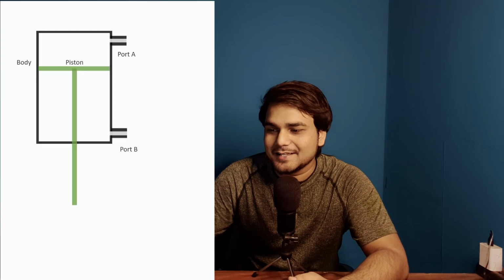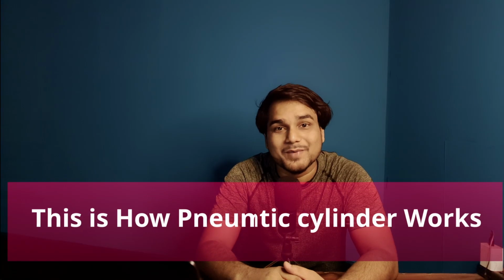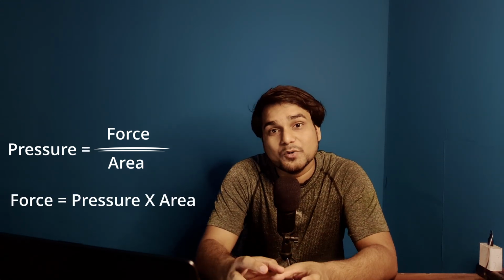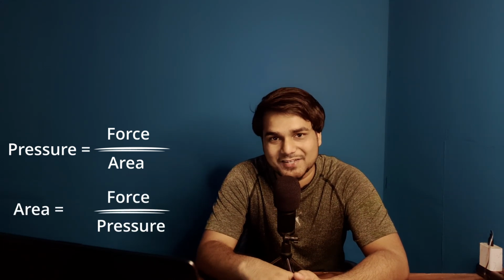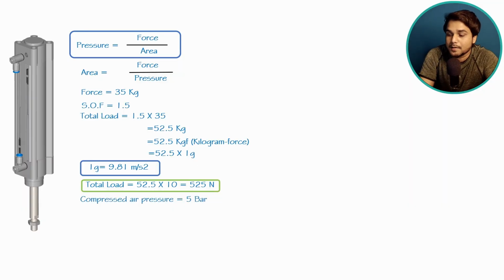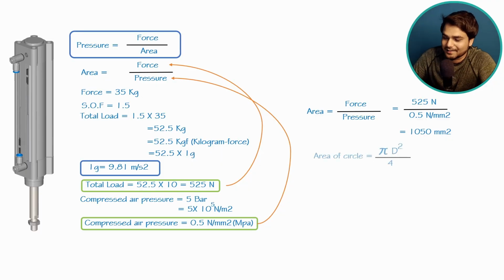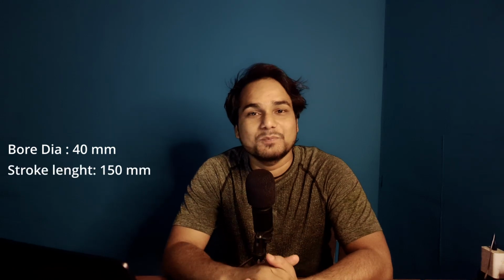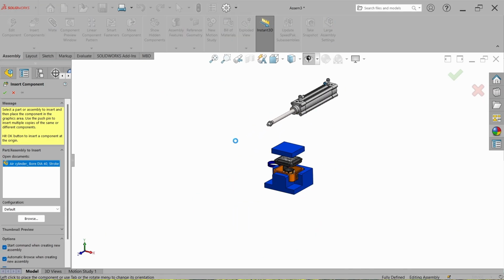Pneumatic Cylinder Selection Calculation | Step by Step ultimate guide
How To Make selection of Pneumatic cylinder

In this video you will lean how to make selection of pneumatic cylinder from completely scratch by understanding the concept of Pneumatic system,

Following steps
1. We understand the how a pneumatic cylinder actually works
2. Determine the force of application
3. Determine the given air pressure
4. Consider Factor of safety
5. Calculate the Piston Area using formula of pressure
6. Calculate the pneumatic cylinder bore diameter using formula of area of circle
7. Determine the stroke length of pneumatic cylinder
8. Talk about difference features of pneumatic cylinder
9. Talk about type of pneumatic cylinder

This video explains every design steps and clear design approach in very detail which helps mechanical design engineer to grow in their design career.

Chapters
0:16 Pneumatics cylinders working
1:32 Pneumatic cylinder force calculation
3:32 Pneumatic cylinder factor of safety
4:40 Pneumatic cylinder Pressure calculation
5:33 Pneumatic cylinder bore diameter calculation
6:11 Pneumatic cylinder stroke calculation
6:55 Pneumatic cylinder cushion
7:08 Type of pneumatic cylinder